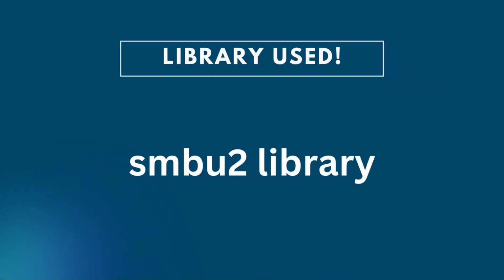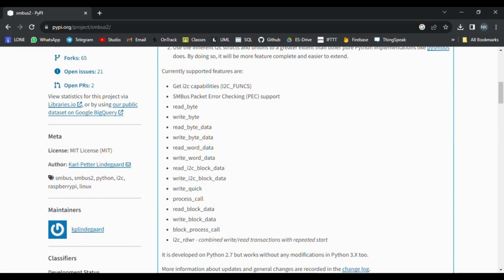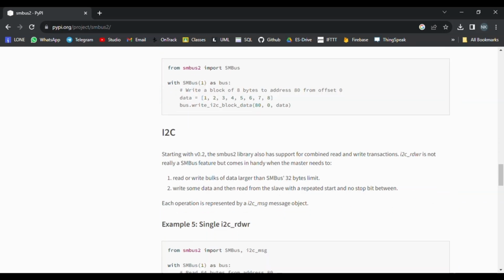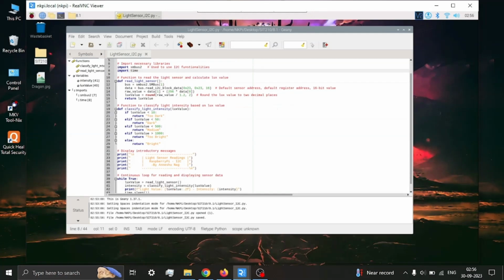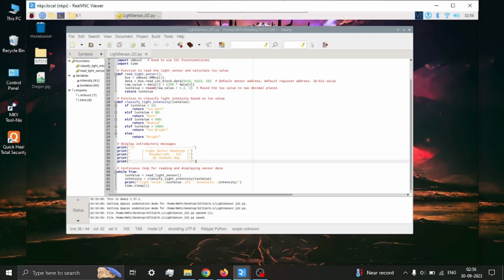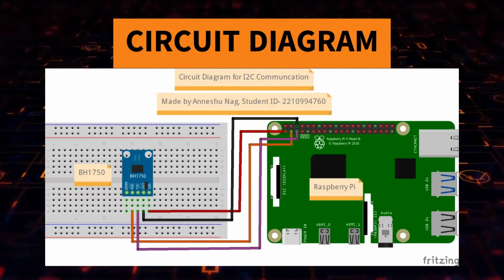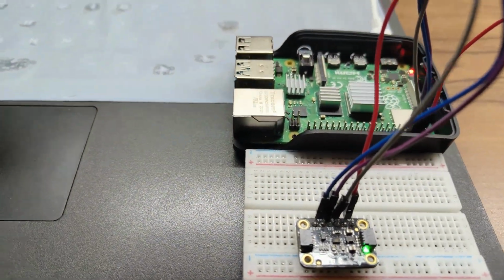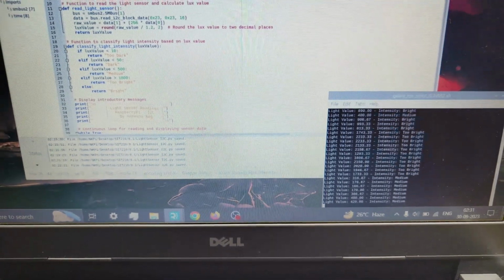Mastering I2C Communication on Raspberry Pi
In this video, I have read the data from BH1750 - Light Sensor to show the I2C communication protocol over my Raspberry Pi.